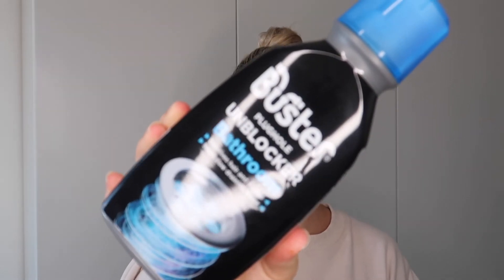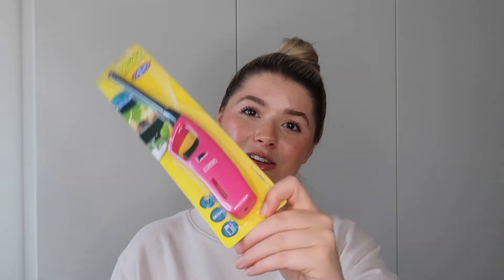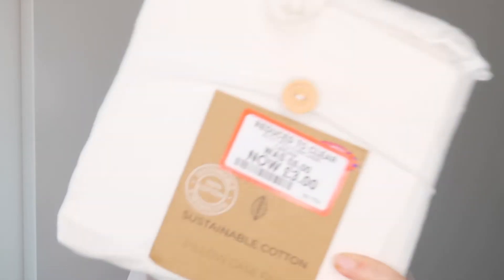NEW IN B&M HAUL AUGUST 2022!